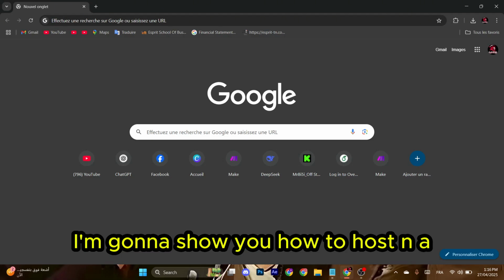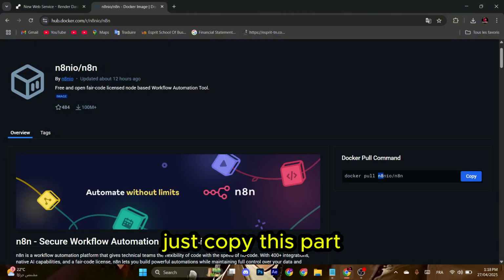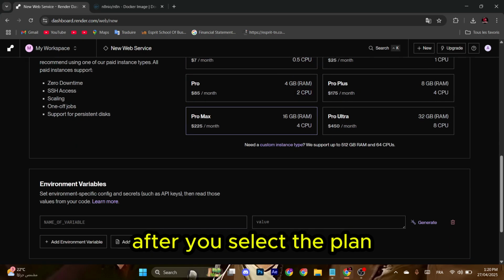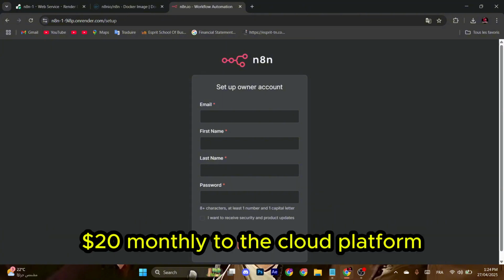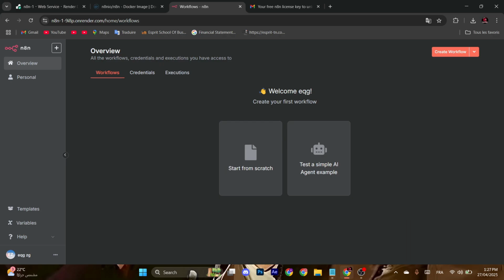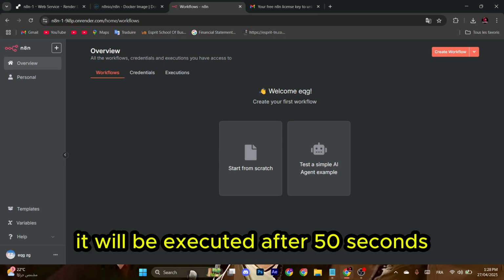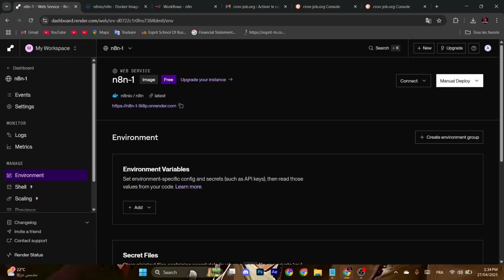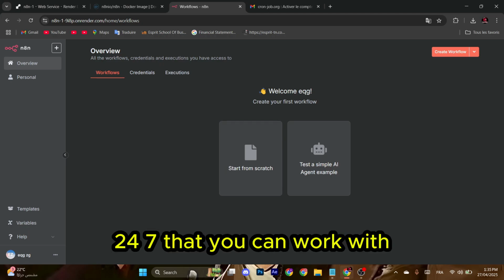How To Self-Host N8N For FREE in 3 Minutes! (Quick Tutorial)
🚀 Ready to self-host n8n in just 3 minutes? This quick-start tutorial shows you exactly how to deploy n8n on your own server or local machine, so you control your workflows with full flexibility.

🛠️ In this video:
• Step-by-step n8n installation
• Fastest method to get up and running
• Hosting tips for security and stability